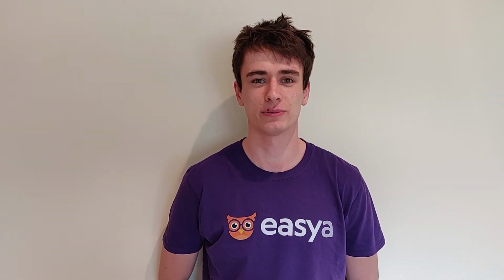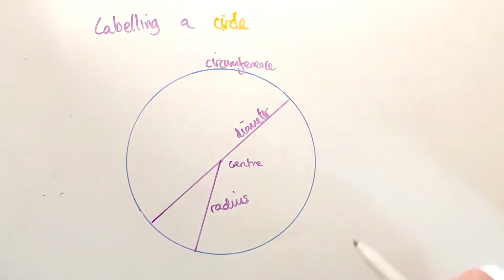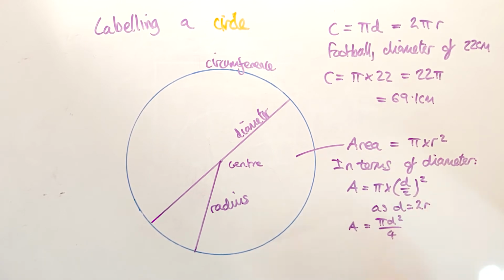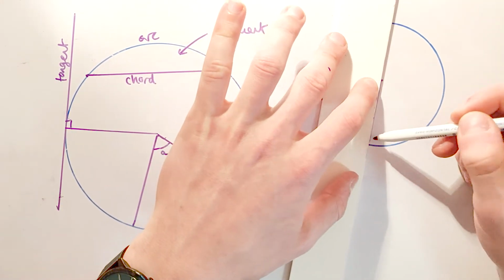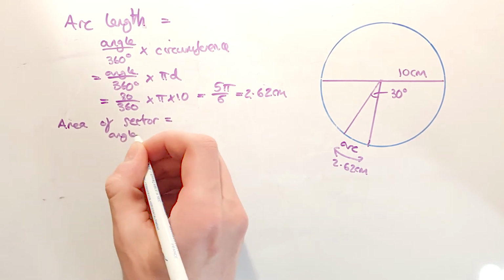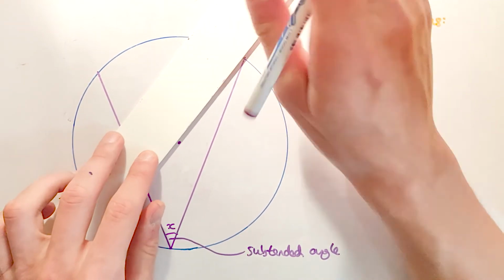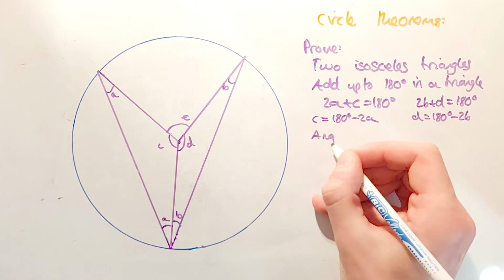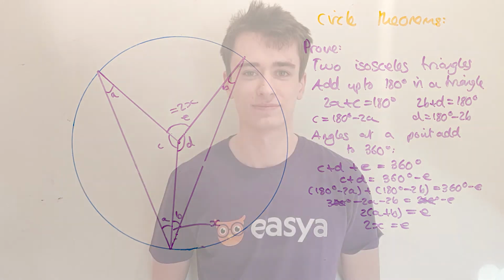Circle theorems (part 1) with EasyA!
In this short video, we review circle theorems.

Leave any questions in the comments below and one of our super tutors will help as soon as possible!